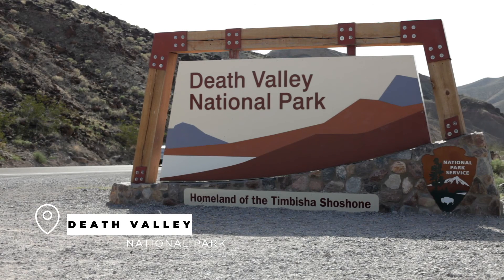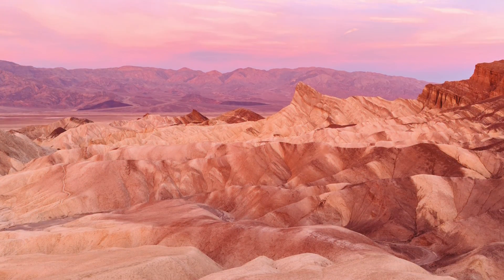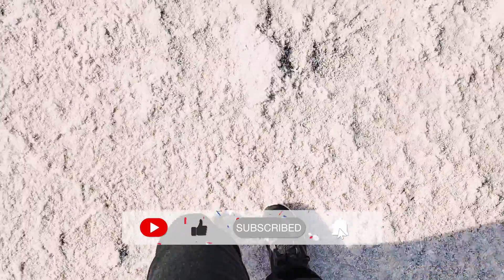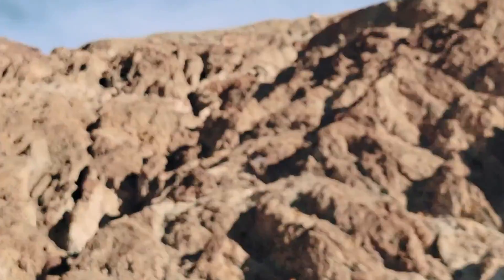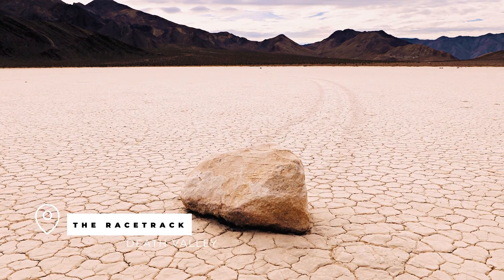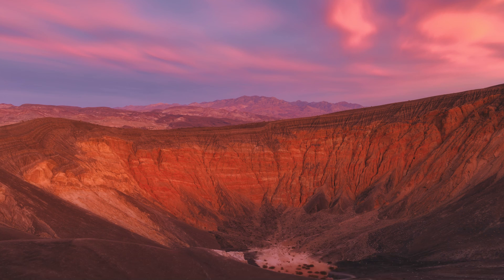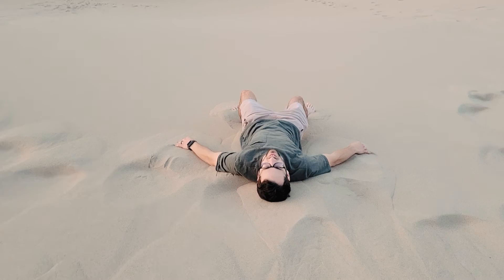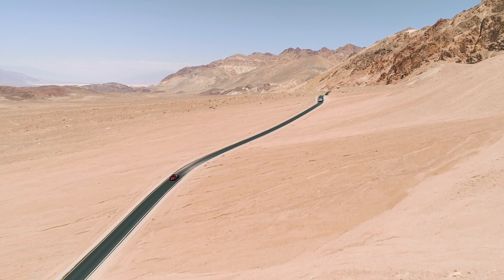The BEST spots in Death Valley | Everything You NEED to Know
Come join us as we go through Death Valley and explore all the BEST spots! Death Valley is so vast that if you don't plan your trip out, it is possible to miss so much! Find out where the best spots are and what you need to know before going to this amazing National Park!

Wonder where I get the awesome music I use in my videos?

The BEST Travel Camera
Sony A7iv My camera of choice!
My go to lens for almost everything
The best telephoto lens AND it's compact!
The best travel tripod there is
The perfect drone that is also portable
Powerful gimbal that can hold a 24-70 f2.8 zoom

Chapters:
0:00 - Intro
0:35 - Zabriskie Point
1:59 - Temperature
2:29 - Badwater Basin
5:00 - Artists Palette
6:05 - The Racetrack
6:56 - Furnace Creek Ranch
7:24 - Ubehebe Crater
8:17 - Mesquite Flat Sand Dunes
10:07 - Tips and Guide